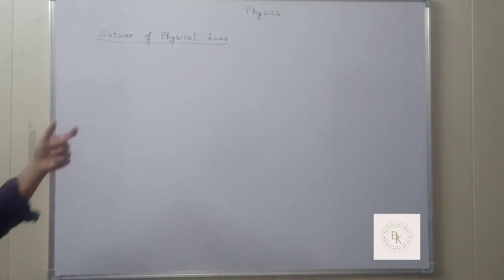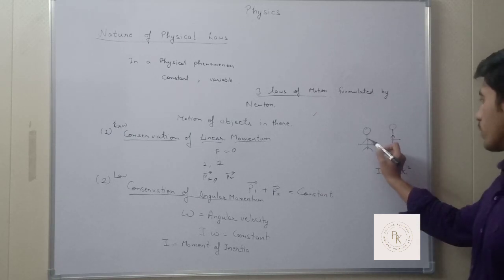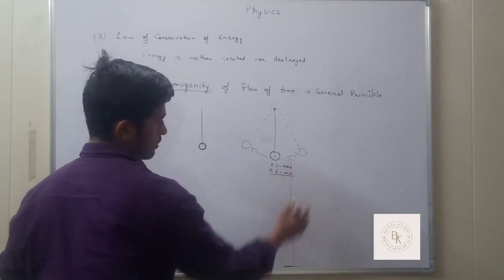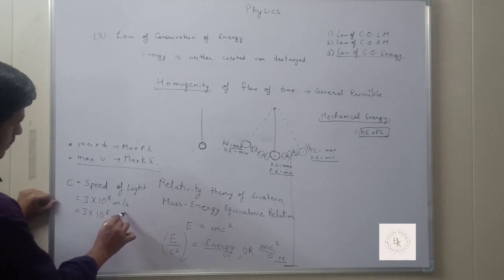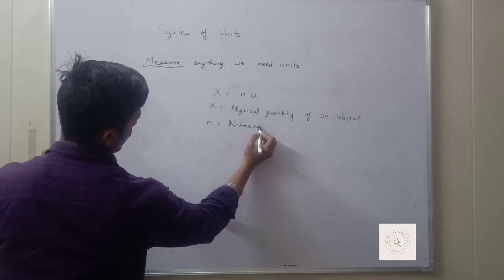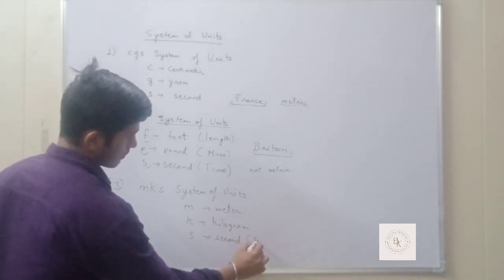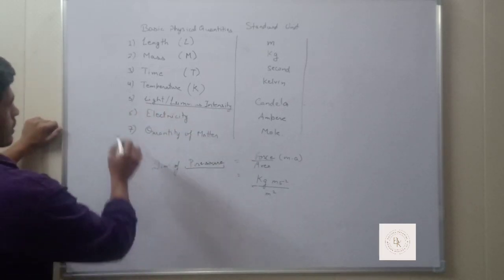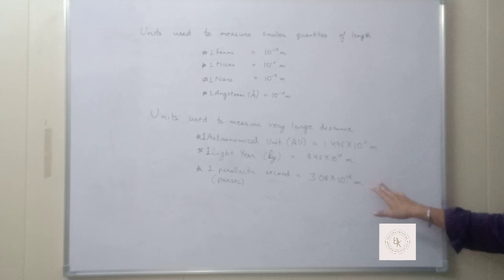Chapter 2 Physics tutorial classXI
Physics Tutorial with BK
This is the second video tutorial on chapter 2 of class XI. It covers conservative laws based on Newton law of classical mechanics. This  also covers system of units and the basic physical quantities, their units and symbols.
I have given examples to help you understand the laws of conservation such as conservation of linear momentum, conservation of Angular Momentum and conservation of Energy during any physical phenomena.